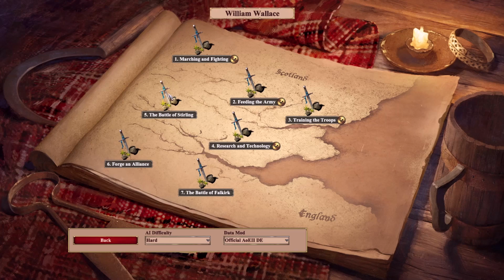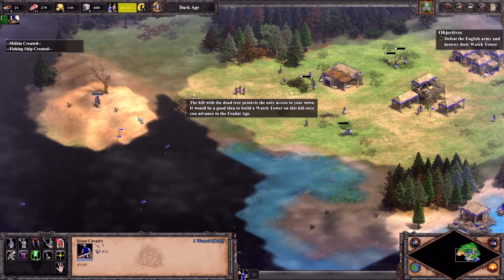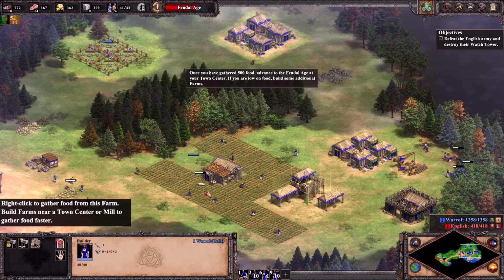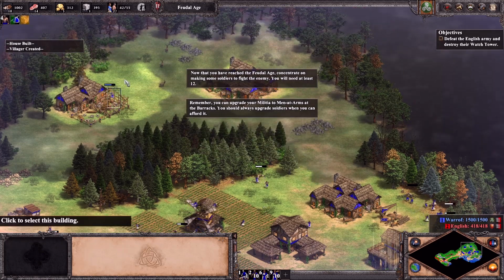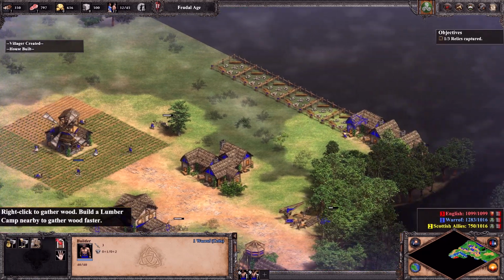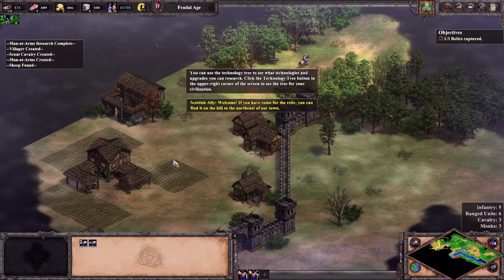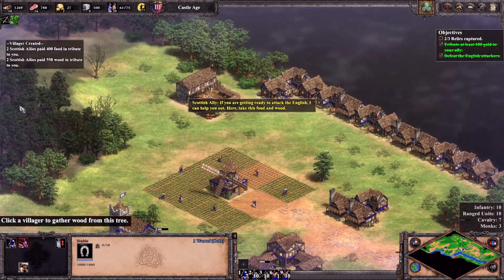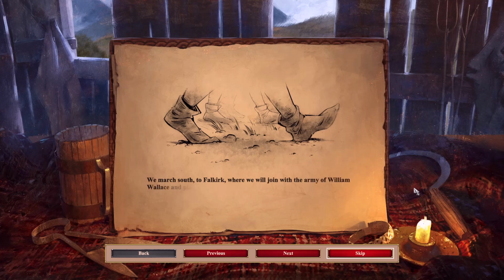Age of Empires 2 DE - 0002 - William Wallace Parts 5 & 6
Age of Empires II: Definitive Edition celebrates the 20th anniversary of one of the most
popular strategy games ever with stunning 4K Ultra HD graphics, a new and fully remastered
soundtrack, and brand-new content, “The Last Khans” with 3 new campaigns and 4 new
civilizations.

Explore all the original campaigns like never before as well as the best-selling expansions,
spanning over 200 hours of gameplay and 1,000 years of human history. Head online to
challenge other players with 35 different civilizations in your quest for world domination
throughout the ages.

Choose your path to greatness with this definitive remaster to one of the most beloved
strategy games of all time.
(Quoted from Steam Store Page)